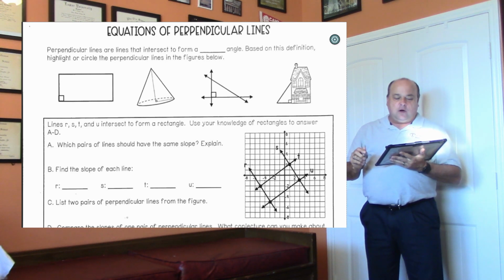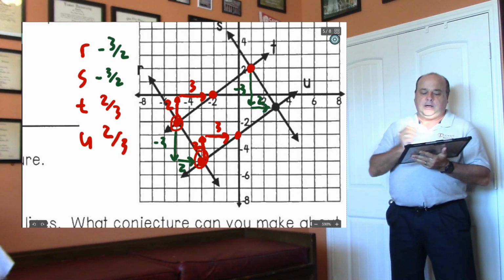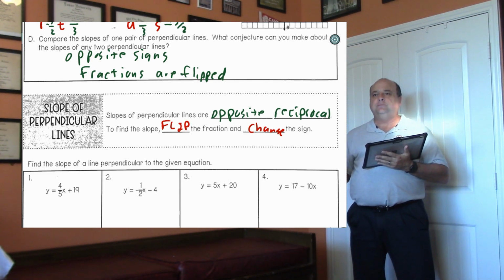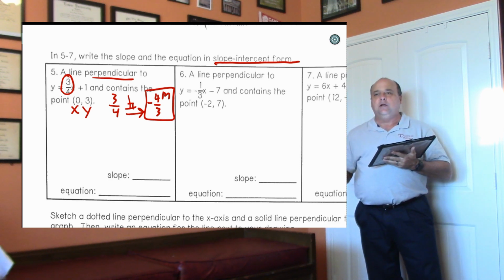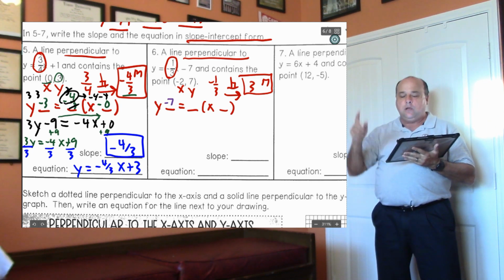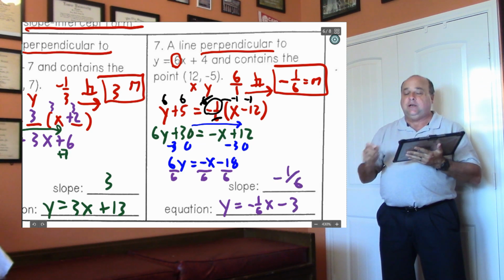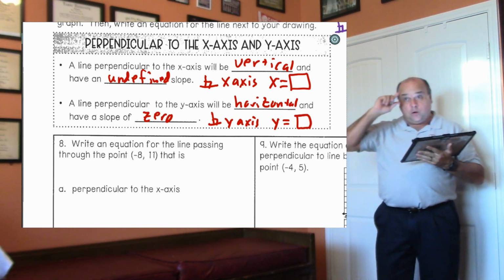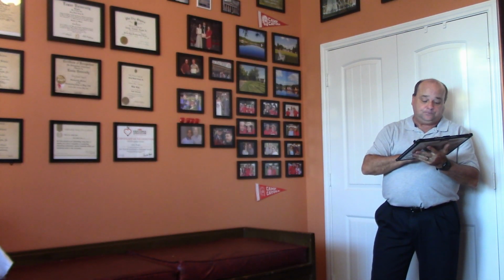PERPENDICULAR LINE NOTES YOUTUBE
Learn how to write the equation of a line given a point that will be perpendicular to a given line.